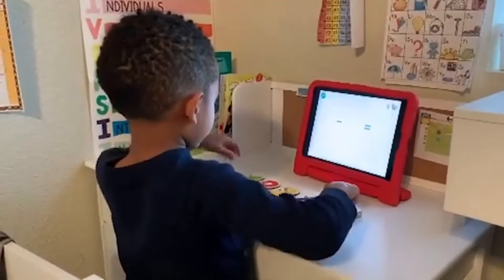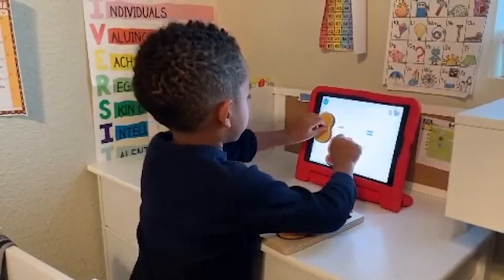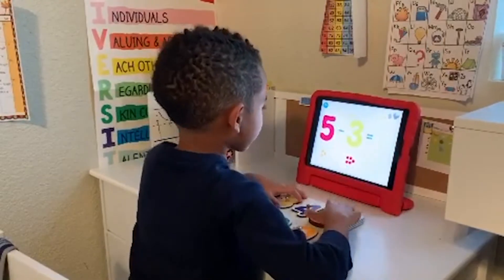Marbotic Multisensory Learning - Parents testimonial - Dr Hall & Cyrus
Marbotic is a multisensory learning method for preschoolers blending digital educational games & wooden stamps.
Inspired by Montessori, it mixes a learning app focusing on preK reading and math with magic wooden toys that interact with your iPad!
It’s hands-on learning for preschoolers. Our award-wining educational app blends engaging learning games with Montessori sensory toys, including 26 lowercase wooden letters and 10 wooden numbers (the Sensory Kit).
- Everything starts with ABC learning: discover our early reading activities from learning alphabet, learning letters and letter sounds (phonics); to reading CVC words, sight words and full sentences.
- Counting numbers: our preschool math games cover numbers activities from learning numbers, counting to 10 up to addition and subtraction with Montessori beads to help visualization.
Active screen time: Our preschool learning activities keep kids active as they can interact with our educational games using our numbers and letters wooden toys.
Compatible with iPad 4 and +
Languages: American English, British English, French

Marbotic is a French EdTech company. Passionate about education, we created the ultimate connected learning experience with our toys and apps. Strongly convinced that children learn best when they have as much in their hands than in their mind, we also think the tablets can be powerful learning tools when using the full interactivity of their screen.